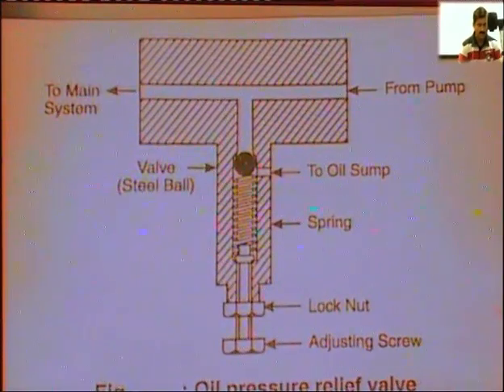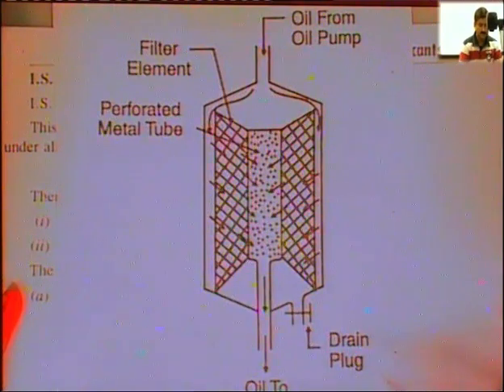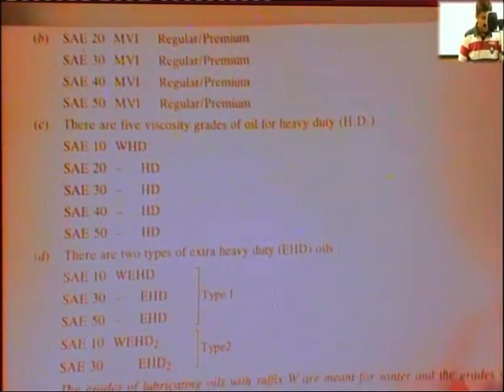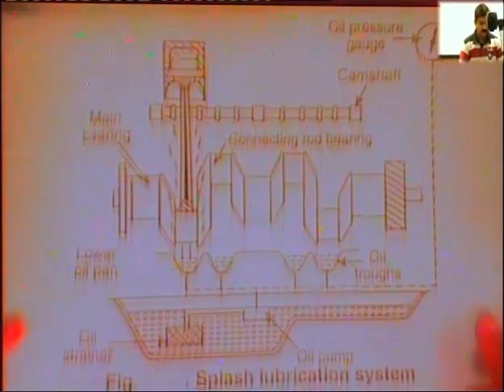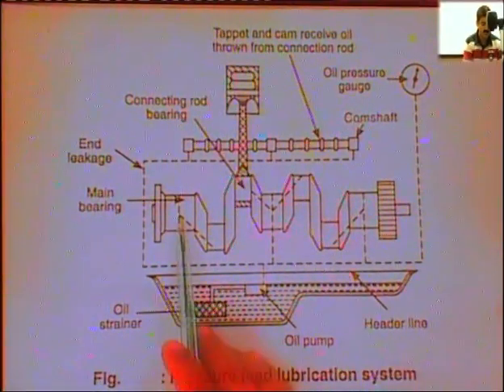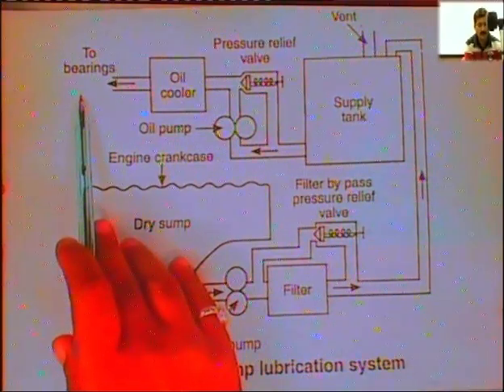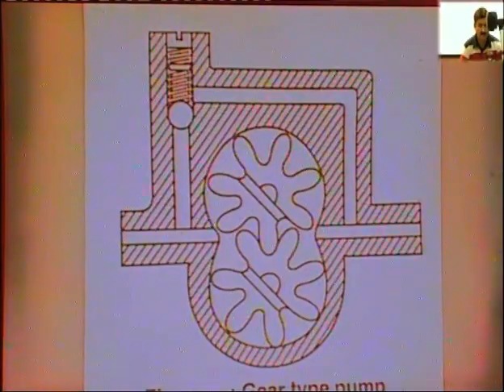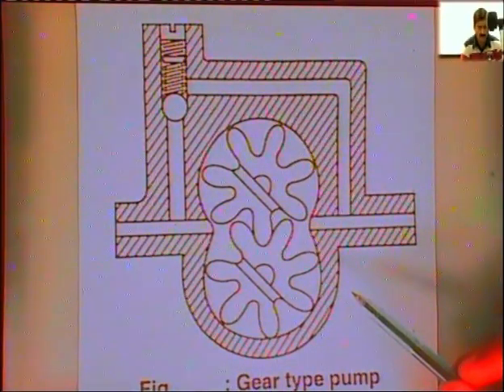Mechanical Engineering, Automobile Engineering, Engine Lubrication System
This lecture covers the Engine Lubrication System, aligned with the PSBTE&IT Diploma in Mechanical Engineering (Automobile Engineering) curriculum for Government Polytechnic colleges in Punjab.

Topics covered:
00:00 – Introduction: purpose of lubrication in an IC engine
01:10 – Oil filter: construction, filter element, perforated tube and drain plug
03:20 – Specifications and grades of IC engine lubricating oil (IS 496 of 1956)
05:00 – High, medium and extra-high viscosity index oils; regular, premium and heavy-duty grades
06:40 – Winter (W) and non-winter grade oils
07:30 – Splash lubrication system
09:10 – Combination splash and pressure lubrication system
10:30 – Pressure lubrication system
11:50 – Dry sump lubrication system (used in aviation engines)
13:40 – Gear pump: construction, working and pressure relief valve

Key learning outcomes:
• Explain the purpose and importance of engine lubrication
• Describe the construction and working of the oil filter
• Classify IC engine lubricating oils as per IS 496 of 1956
• Differentiate viscosity index grades, winter (W) and heavy-duty oils
• Explain splash, splash-and-pressure, pressure and dry sump lubrication systems
• Describe the working of the gear pump and pressure relief valve

This video is intended for diploma students and faculty of Mechanical Engineering at government polytechnic colleges in Punjab following the PSBTE&IT syllabus.